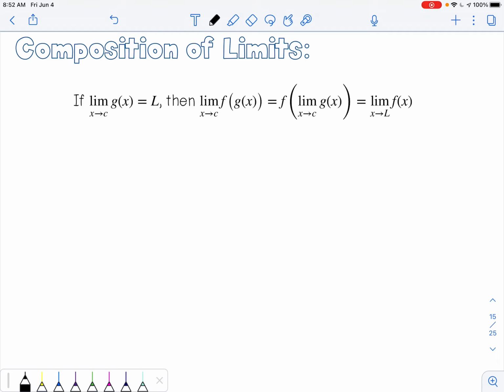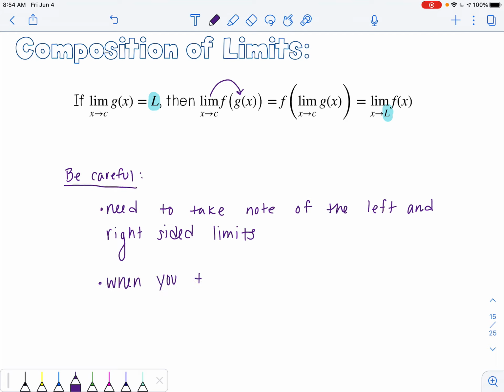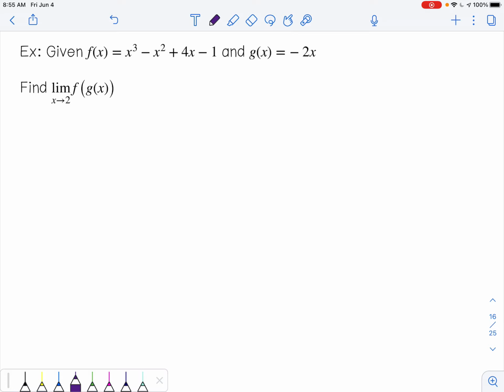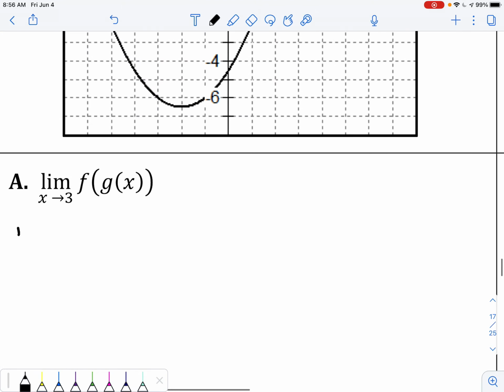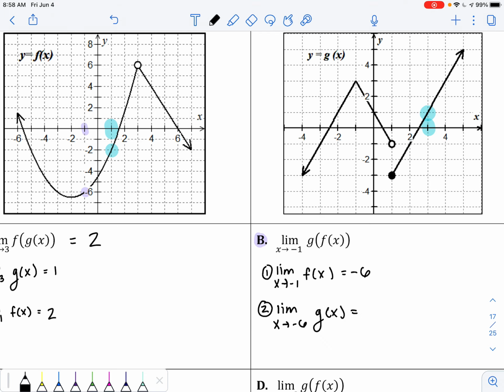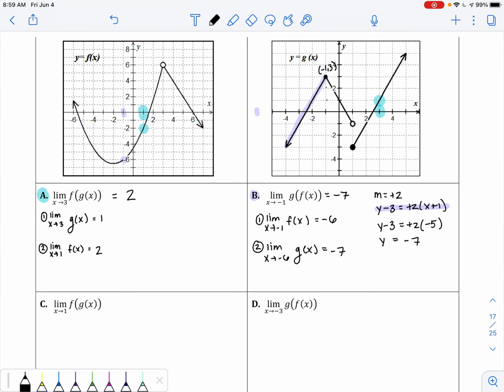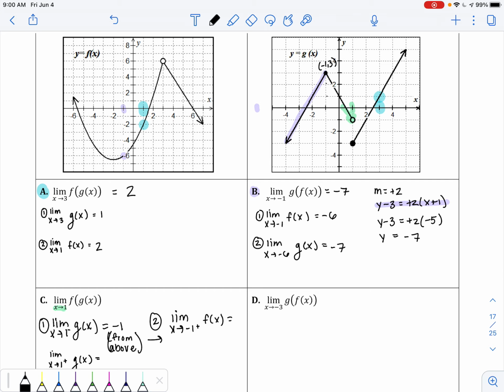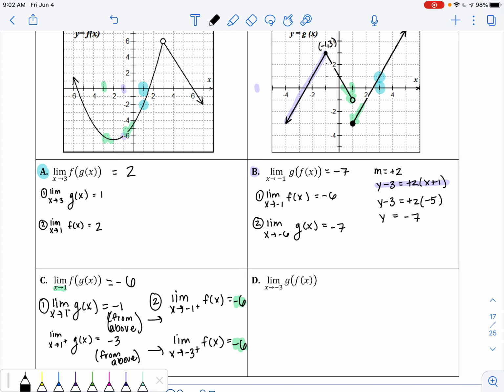Composition of Limits